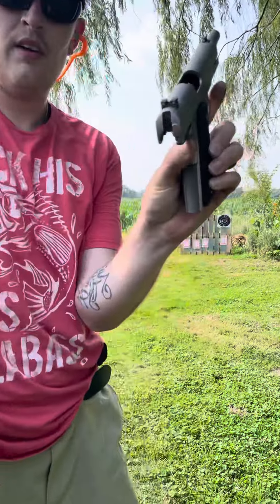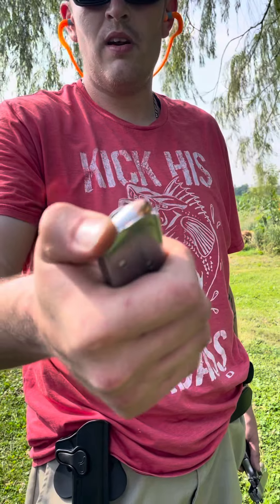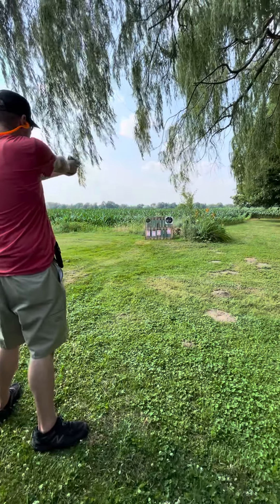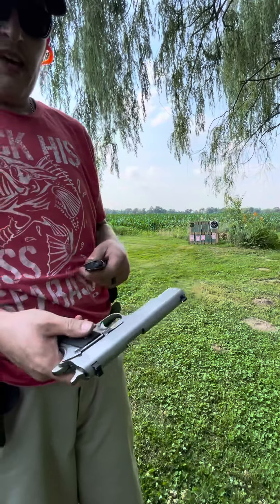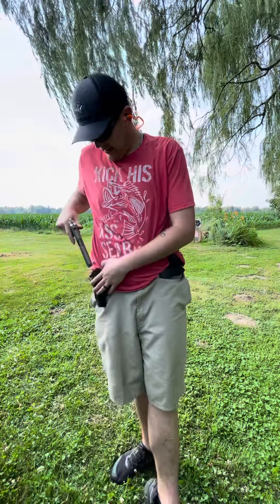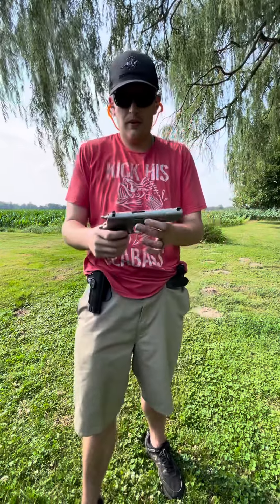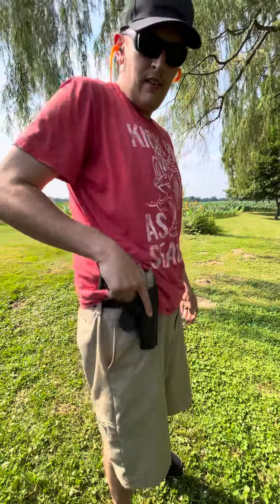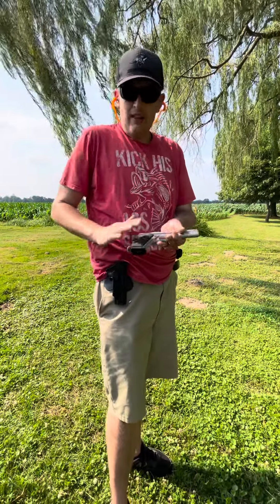Remington and holster review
Remington 1911 and retention holster review